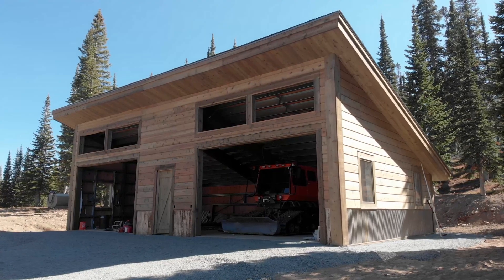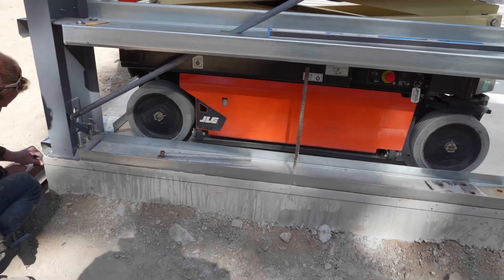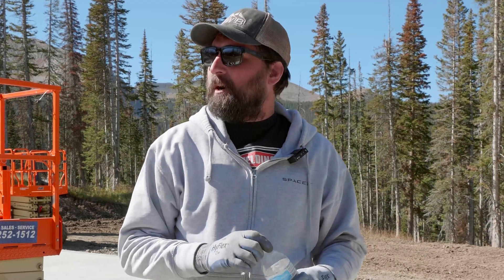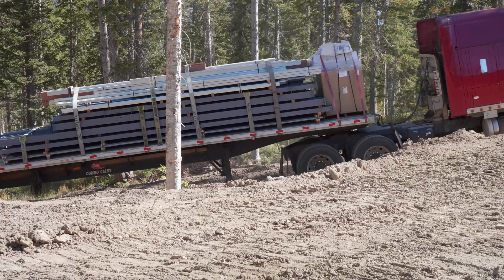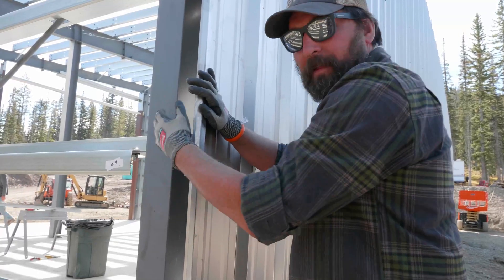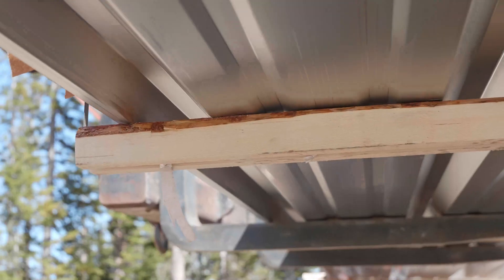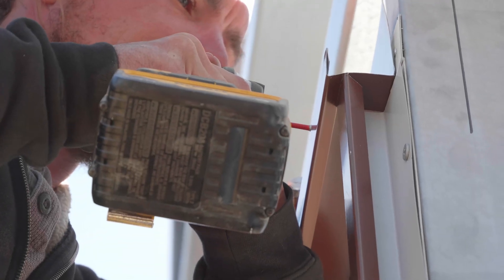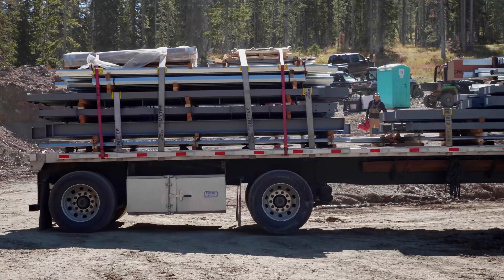How to Build a Steel Building - Floresta Series - EP 1 - Introduction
🏔️ Complete Steel Building Series Introduction - 10,500 Feet in Floresta, Colorado

Watch Eric introduce the most comprehensive steel building construction series yet! Follow the complete build of a 92x36 steel building at 10,500 feet elevation near Crested Butte, featuring weathering steel panels and extreme 250 lb snow load engineering.

🎯 What You'll See:

Series overview: steel line work, panel installation, framing techniques
250 lb snow load requirements with extensive columns, rafters, and purlins
Weathering steel panels (24 gauge cold rolled) for vintage rust appearance
Cocoa brown trim and screws to match rusted panel finish
8 sets of epoxy anchor bolts to be drilled and installed
Aaron's introduction: 15-20 year veteran joining Great Western team
High-altitude construction challenges at 10,500 feet elevation
This comprehensive instructional series will cover every construction detail from foundation to finish, including advanced techniques like string line work and precision installation methods. The unique weathering steel system creates an intentionally rustic appearance as panels develop patina over time.

Perfect for: Complete construction education, weathering steel buildings, high-altitude construction, advanced building techniques, comprehensive tutorials